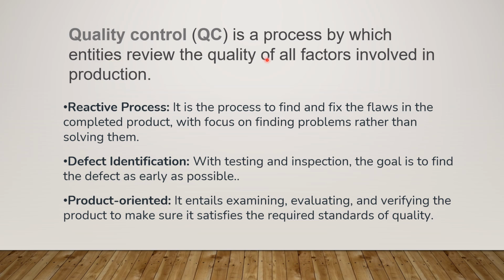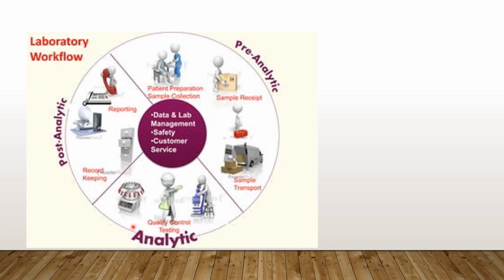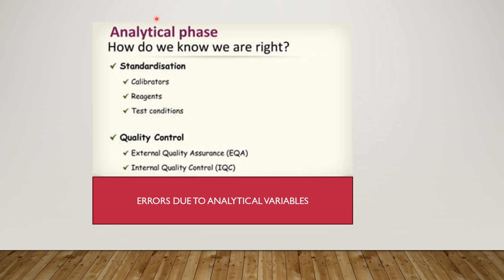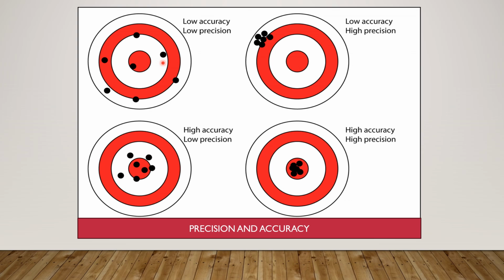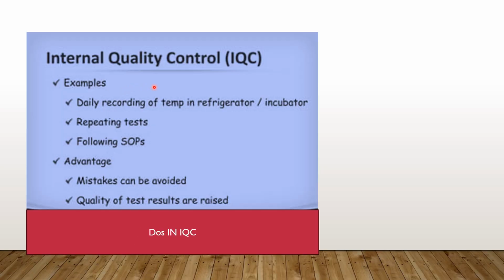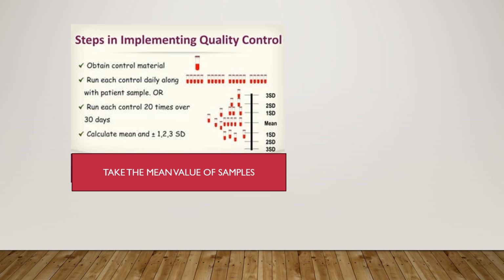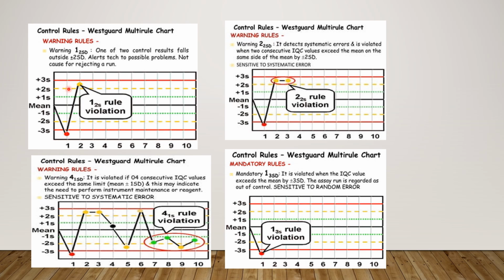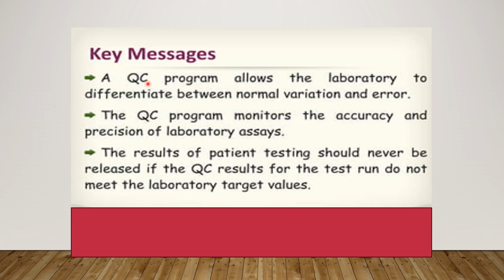QUALITY CONTROL#laboratory errors#pre-analytical3analytical#post-analytical errors#statistical chart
QUALITY CONTROL#laboratory errors#pre-analytical3analytical#post-analytical errors#statistical chart#levy-jennings chart#westguard rule